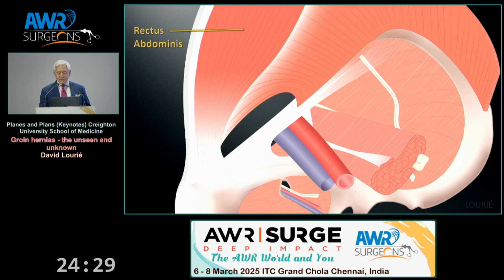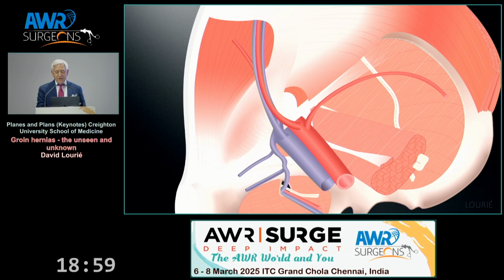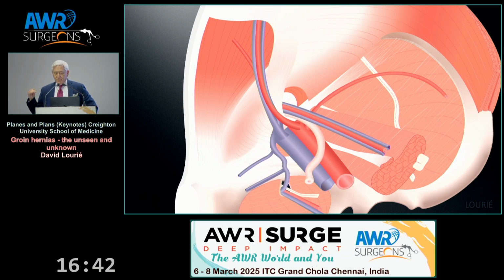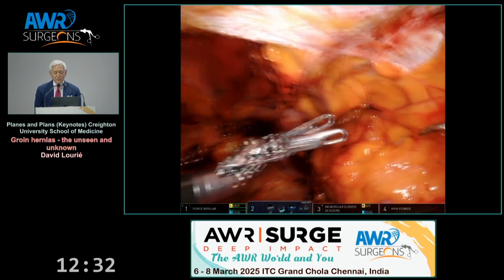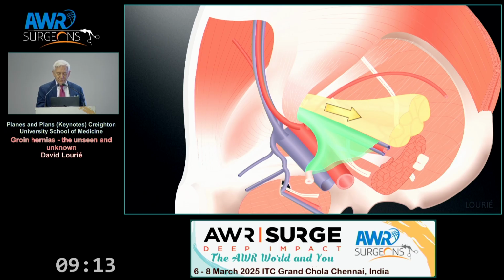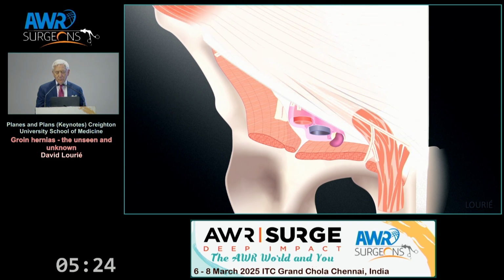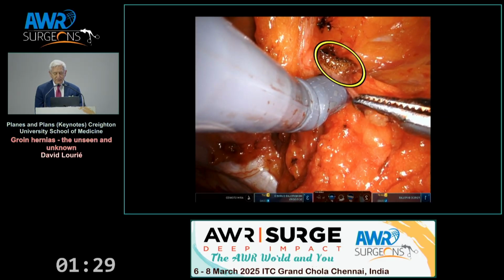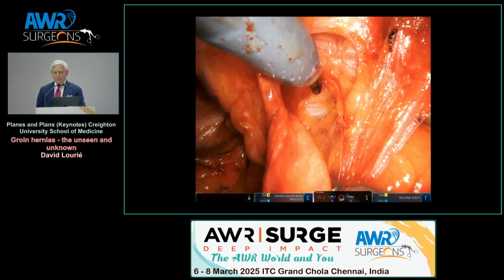AWR Deep Impact SURGE, March 2025 - David Lourie Keynote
Groin hernia - The Unseen and Unknown